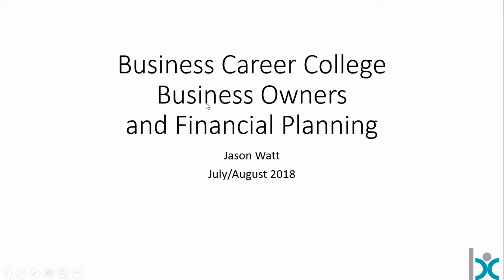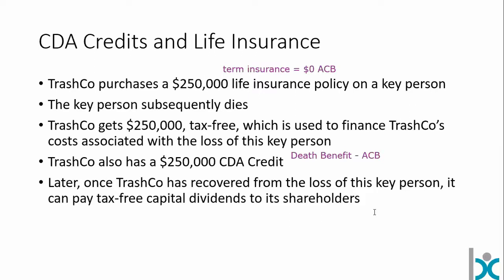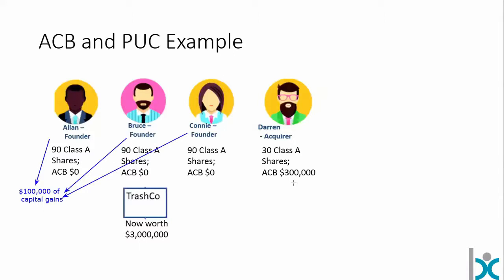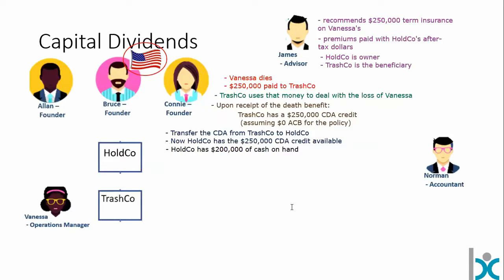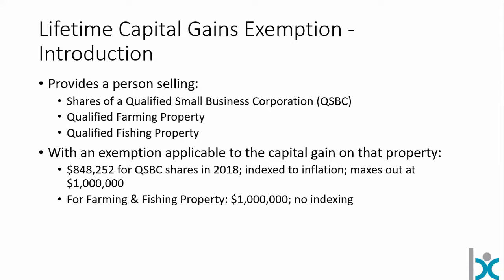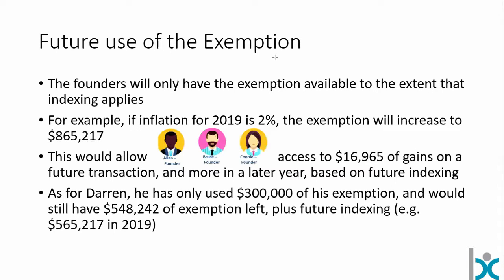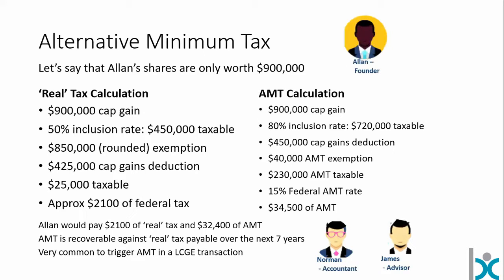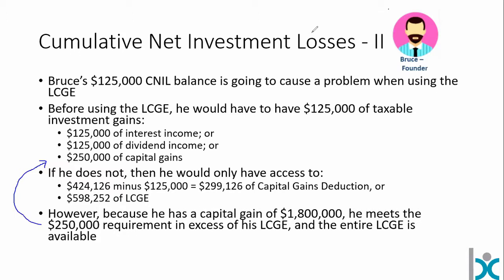Business Planning Video Series Part 4